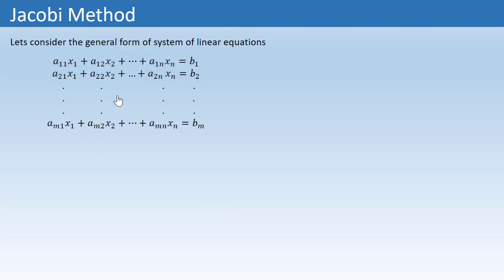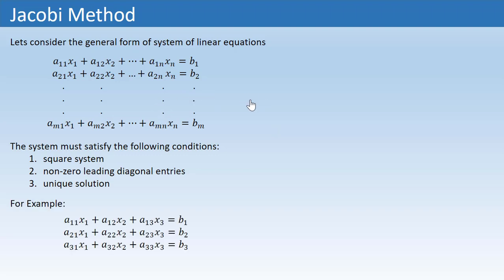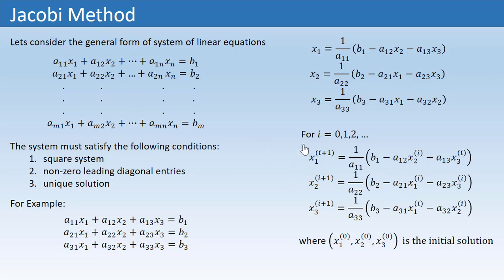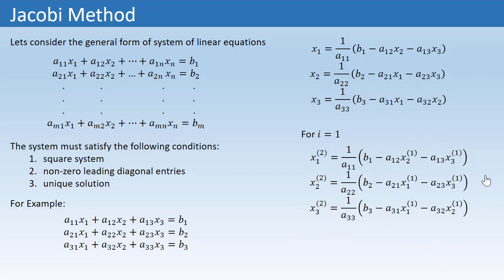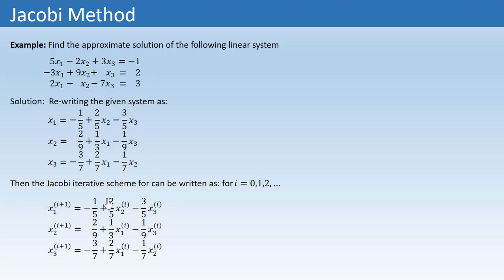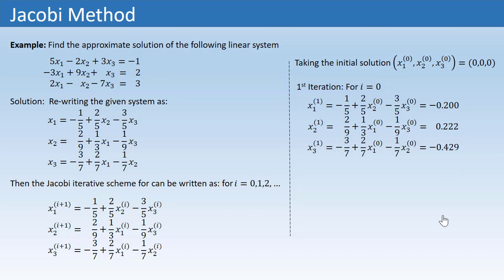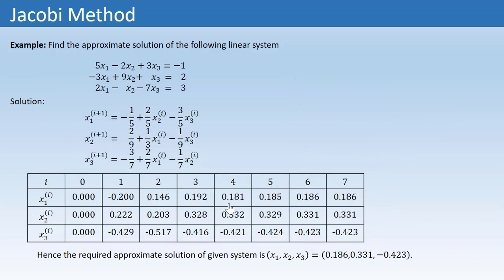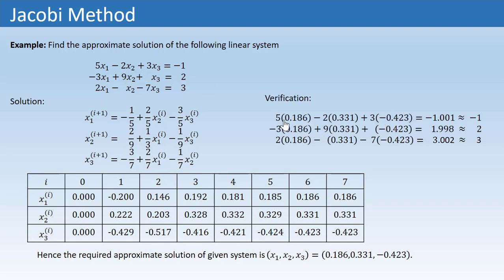How to solve system of linear equations using Jacobi Method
After watching this video, you will be able to find the approximate solution of system of linear equations using Jacobi Method.